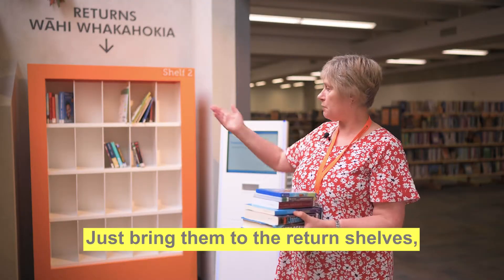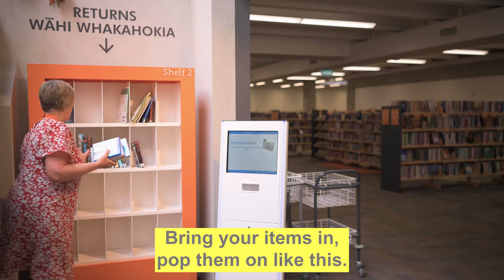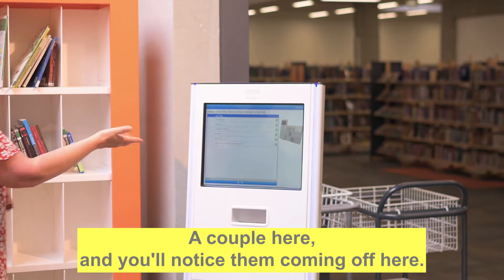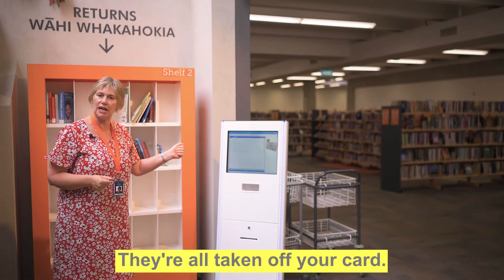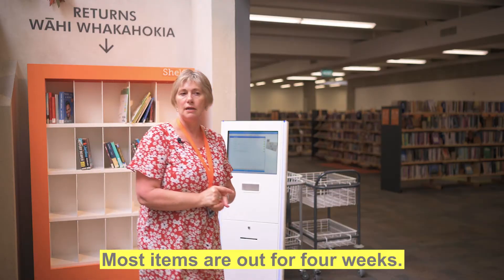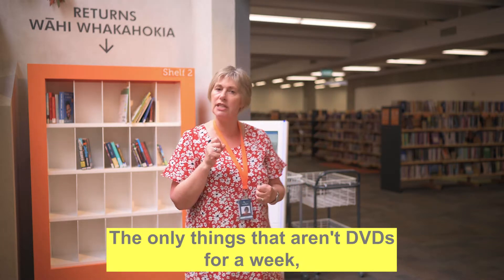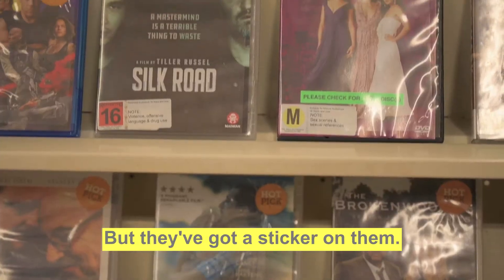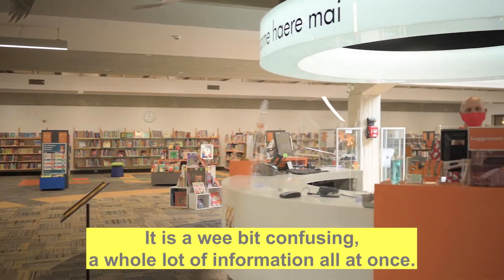Returning items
Lyn explains how to return your books.